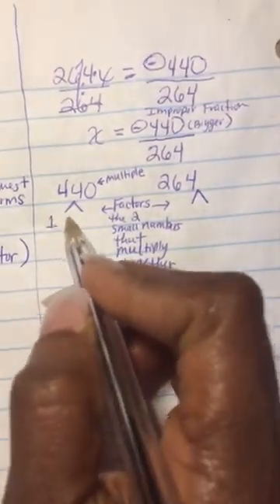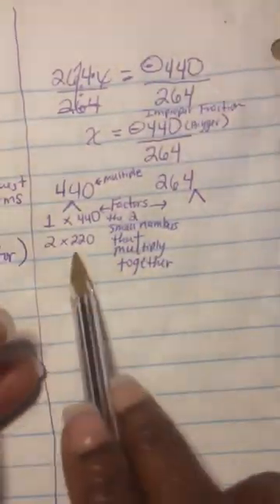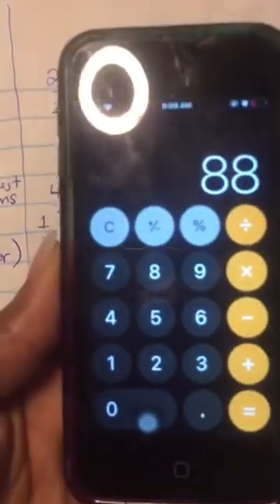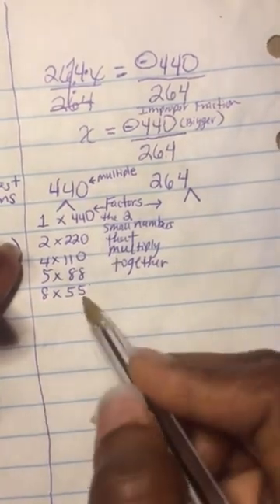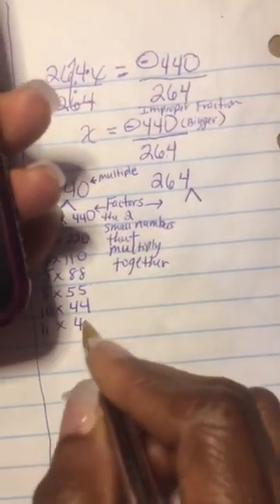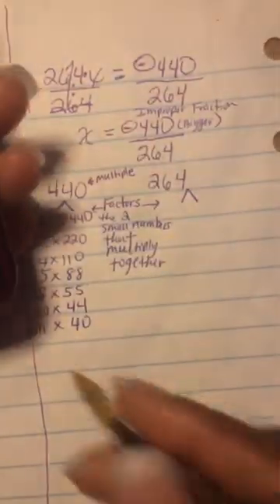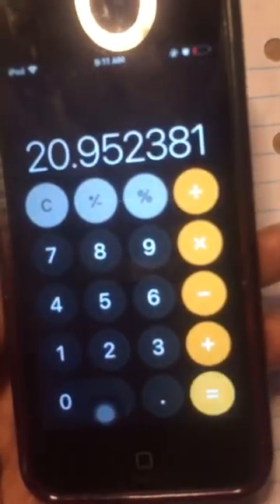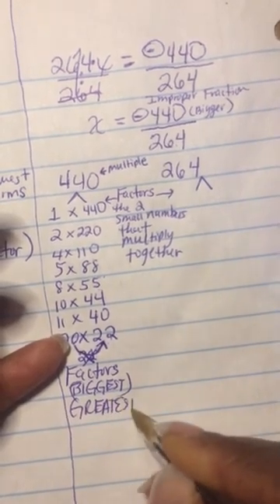Video2of12- Fractions-REDUCE, LOWEST TERMS using GREATEST COMMON Factor (GCF)